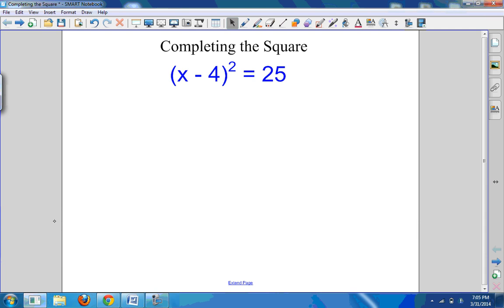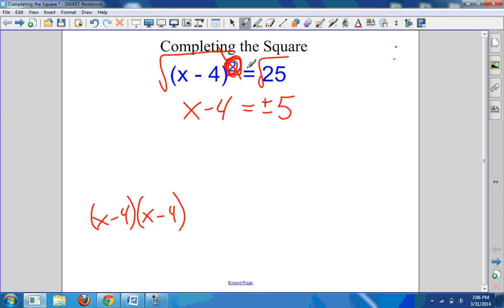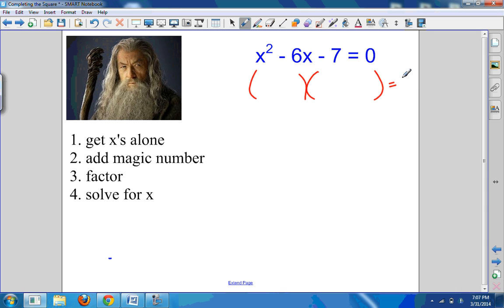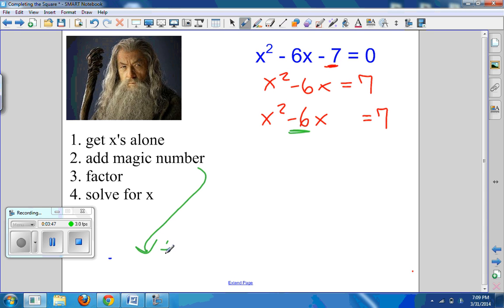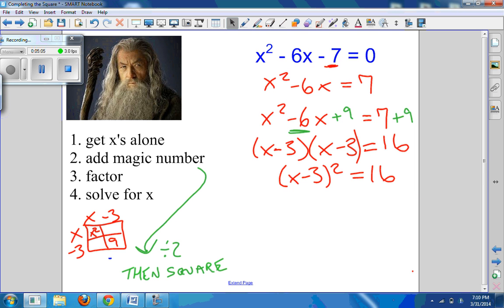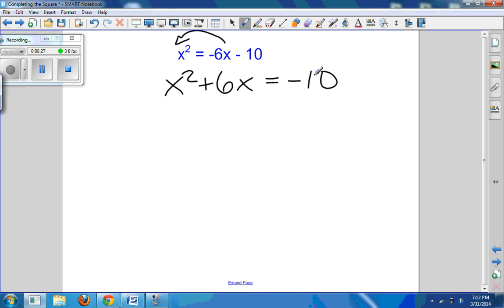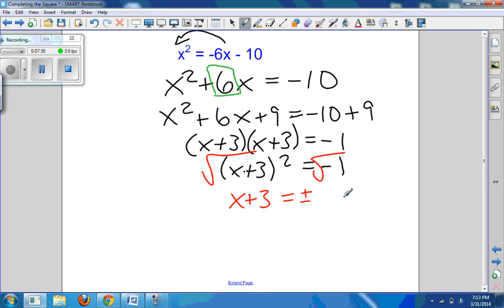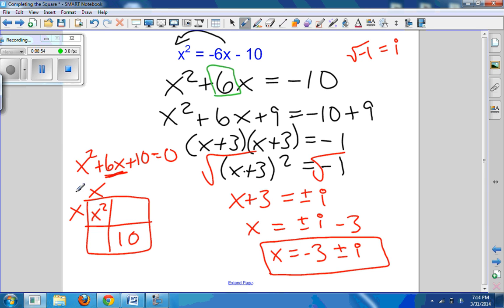Completing the Square